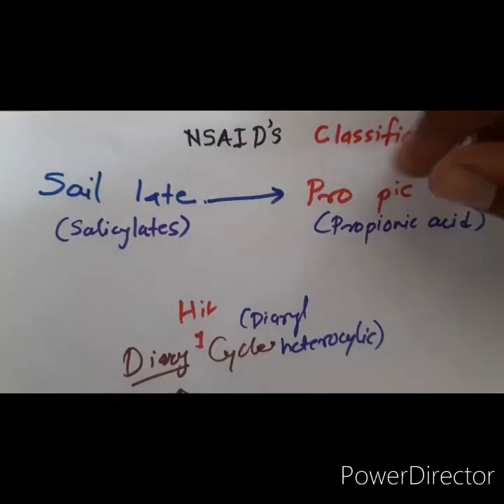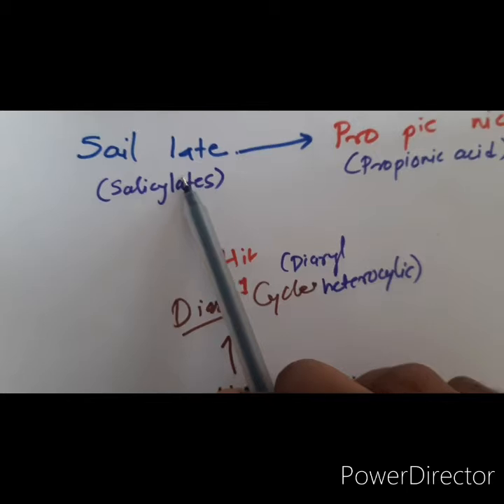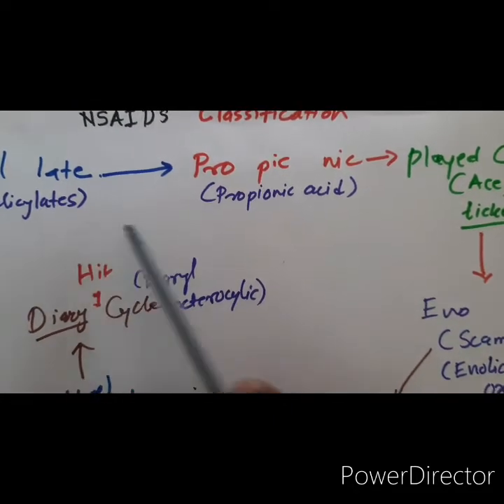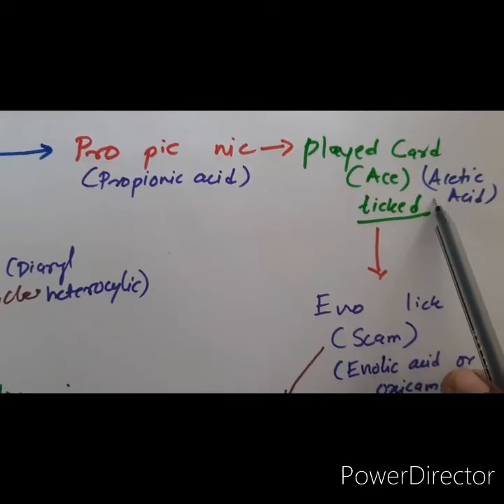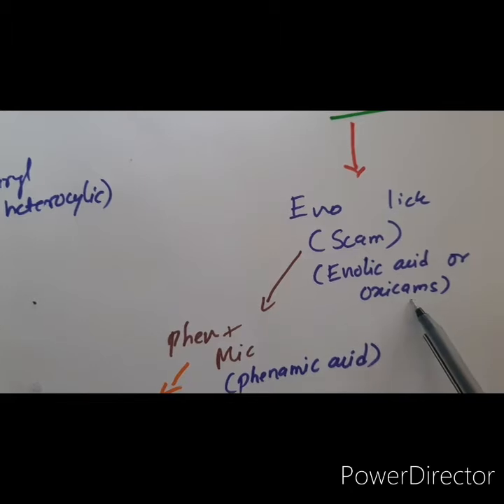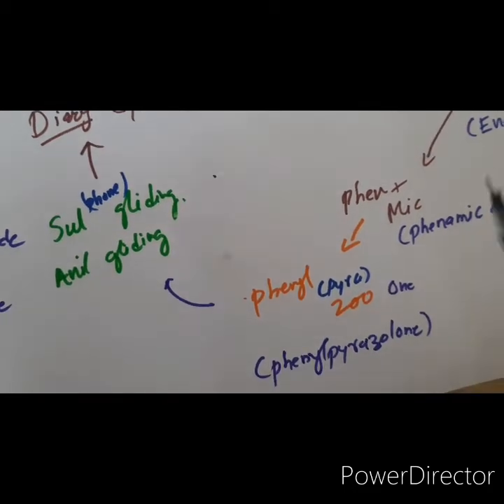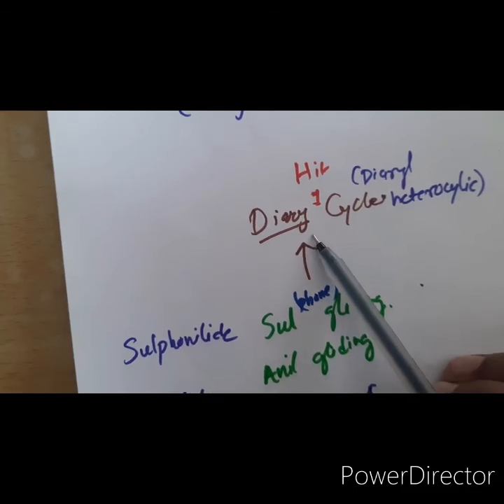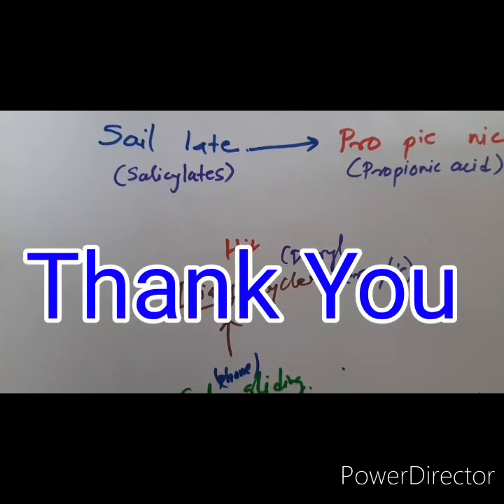Classification Of NSAID's Trick (Learn with Fun)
Why to stick boring classification methods?